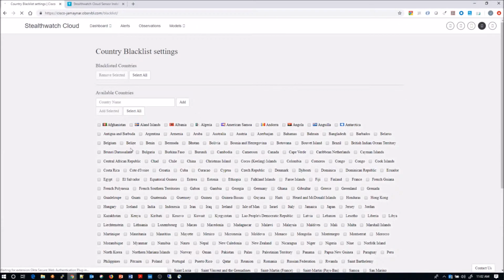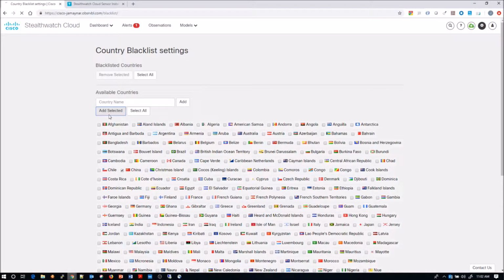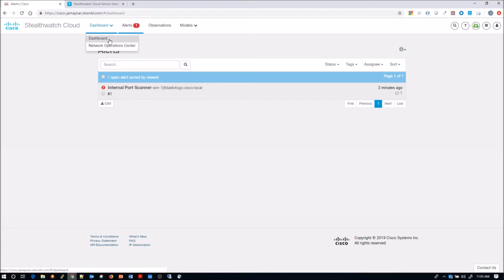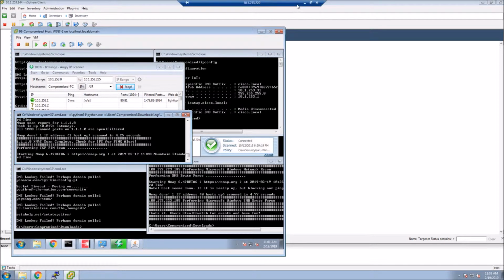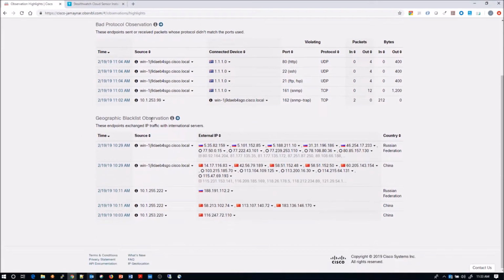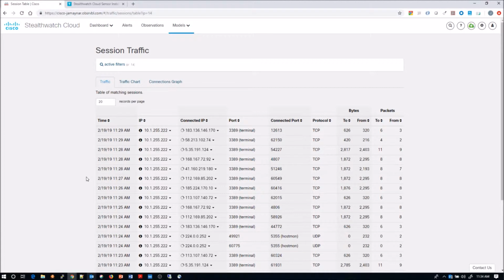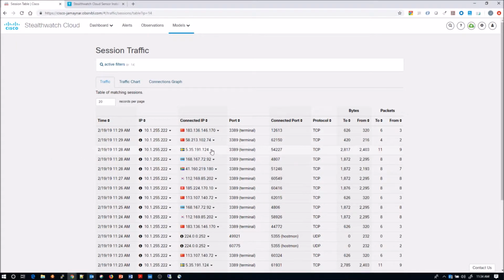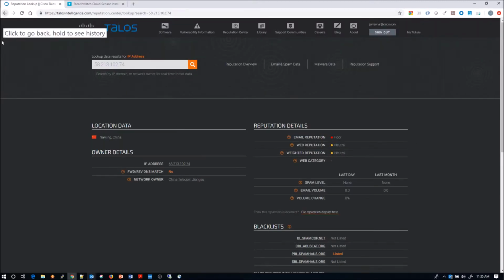17. Cisco Stealthwatch Cloud: On Premise - Blacklisted Countries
Cisco Stealthwatch Cloud on-premise sensor and detecting black listed countries communicating with internal assets. Visibility is key! Knowing is half the battle - Gi Joe